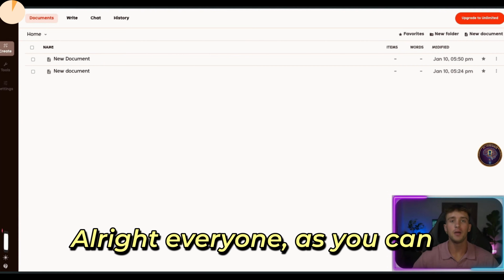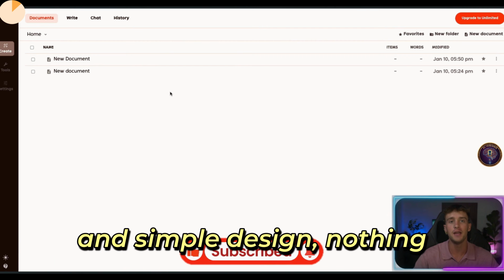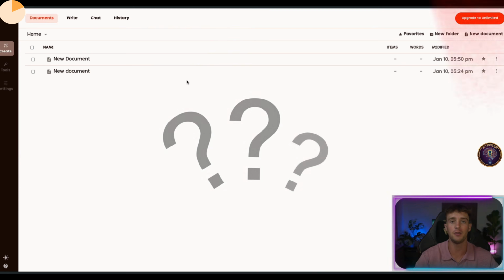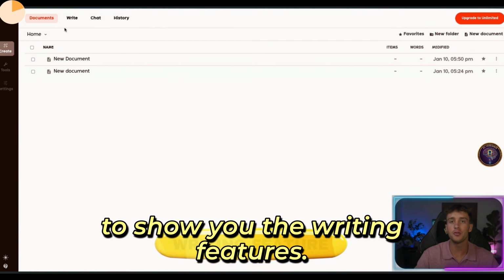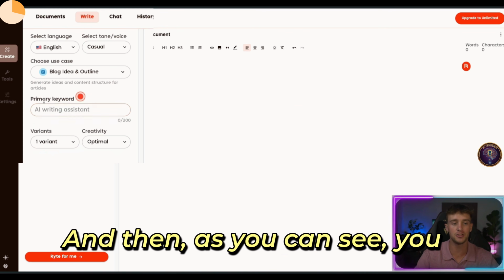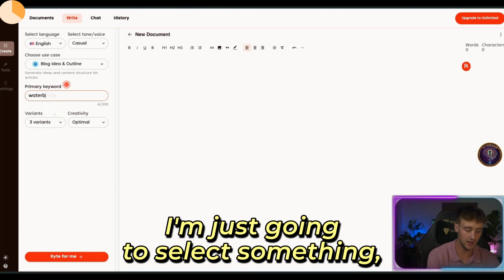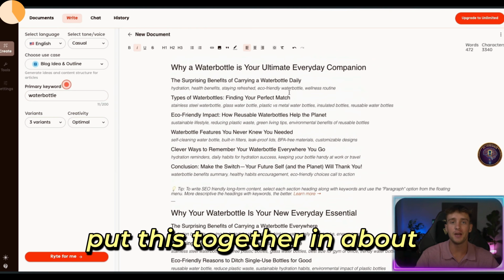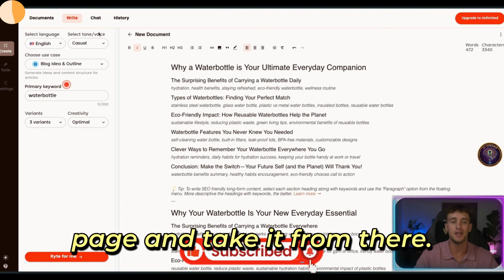AI Academic Writing Tool (Step By Step Guide 2026)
AI Academic Writing Tool complete framework review and operational strategy guide for complex technical projects.

Deploying a structured AI Academic Writing Tool streamlines technical validation pipelines and coordinates data models effectively. This architectural breakdown analyzes core text generation parameters, formatting controls, and semantic structures required to maintain absolute document integrity within automated research setups.

Our optimization system standard processing bottlenecks. Integrating this configuration ensures your AI Academic Writing Tool delivers throughput content optimization across deep network layers, removing legacy script dependencies and supporting robust structural execution loops.

CHAPTERS:
00:00 - Intro
00:48 - Processing Bottlenecks
01:35 - Framework Design
02:20 - Model Scaling
03:05 - Text Optimization
03:40 - System Friction
04:00 - Final Verdict